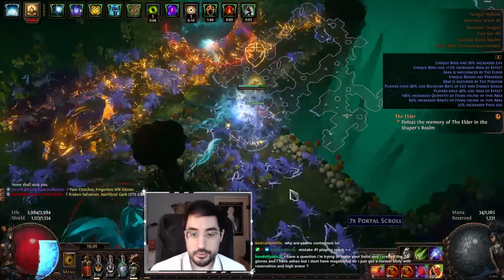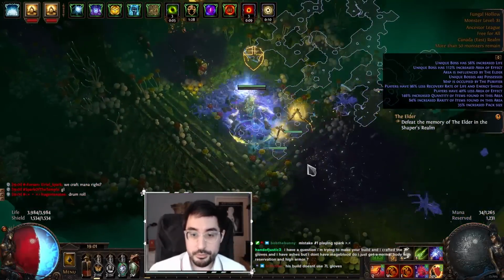CRIT SPARK - Quality of Life Upgrades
▬▬PoB▬▬▬▬▬▬▬▬▬▬▬▬▬▬▬▬▬▬

▬▬Links▬▬▬▬▬▬▬▬▬▬▬▬▬▬▬▬▬

▬ Contents of this video  ▬▬▬▬▬▬▬▬▬▬
0:00 - Intro
0:46 - Divergent Inspiration
1:53 - Ailment Immunities
3:27 - Chaos Resistance
3:56 - Caster Mastery
6:06 - Large Cluster QoL
7:03 - Outro